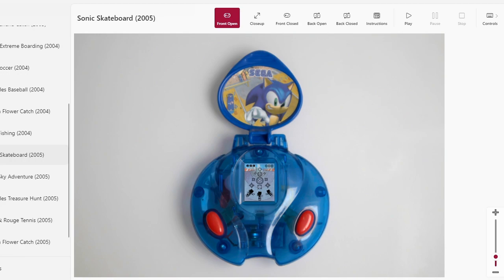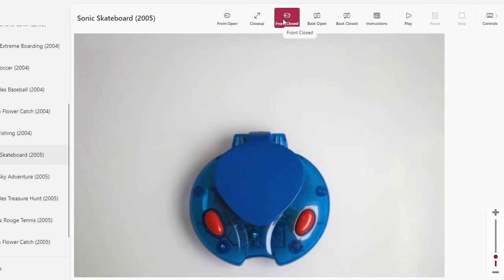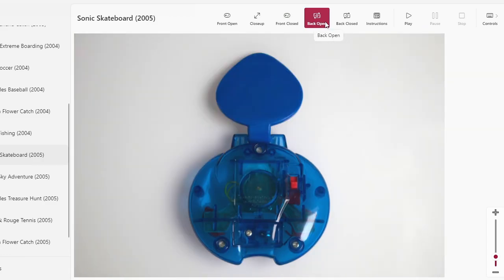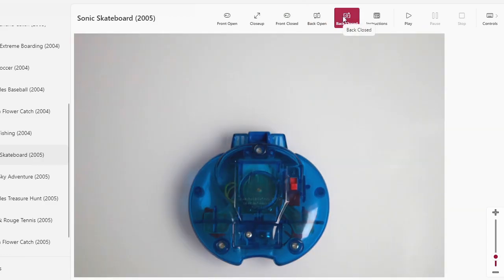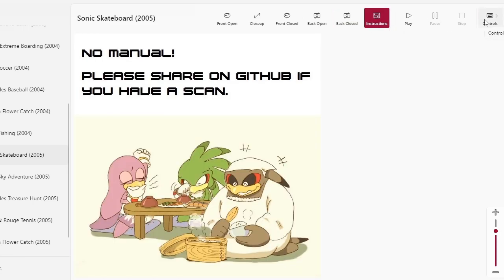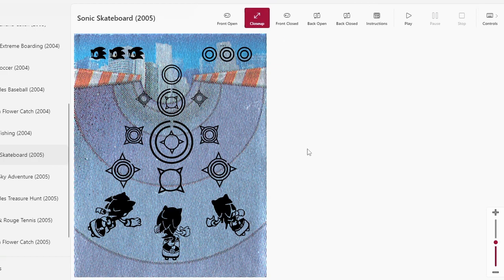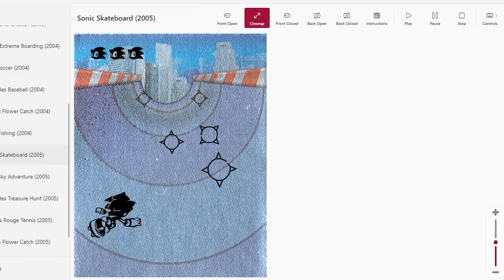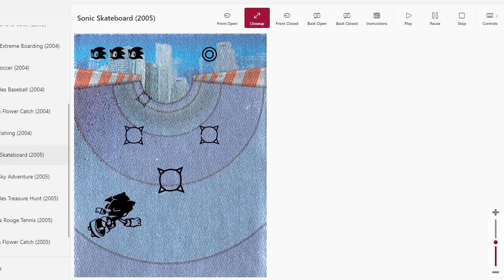AtS 1165 - McDonalds LCD SEGA Games - 12 - Sonic Skateboarding (2005)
this video is the size of an entire neo-geo game
wait what's this
what
oh I'm getting Mb and MB confused again ?
this video is the size of eight entire neo-geo games